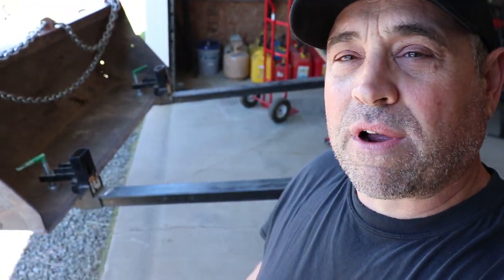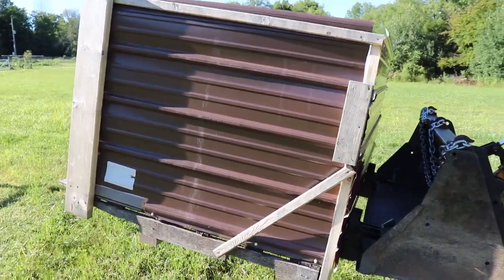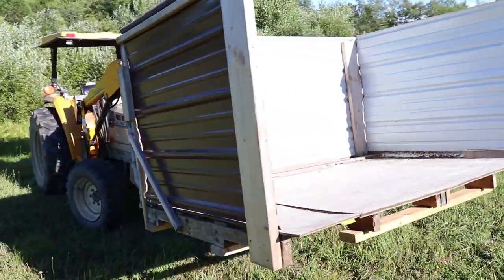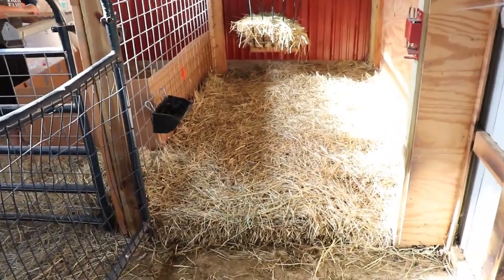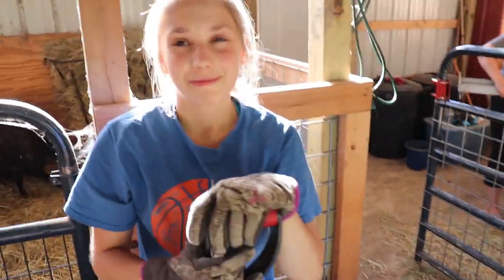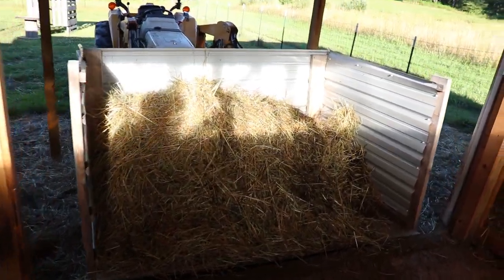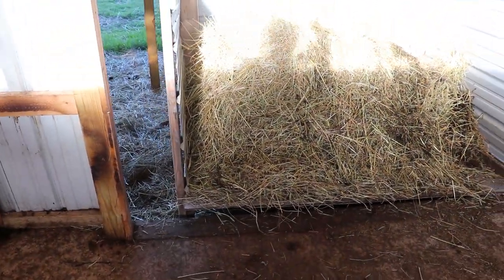How We CLEAN Our Barn! (our DIY bucket box)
Today we cleaned out a couple stalls, so I made a video showing a box I made for my bucket on my tractor. This saves so much time and effort!

Bucket Forks

Our Amazon Store